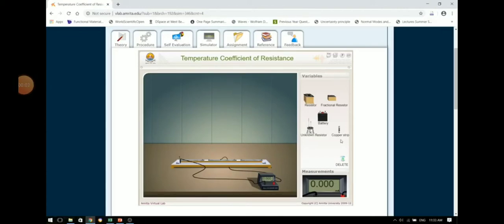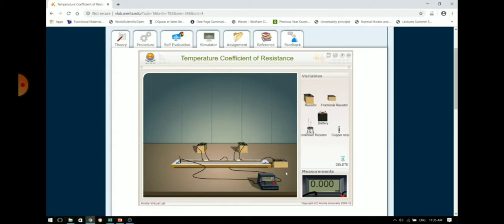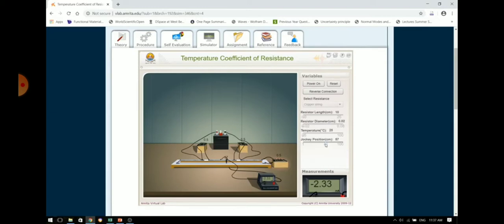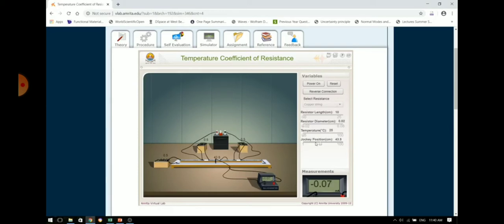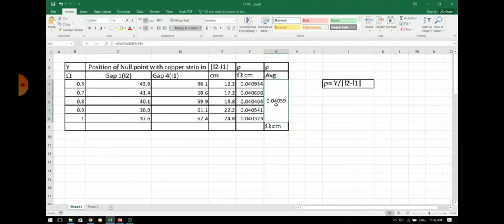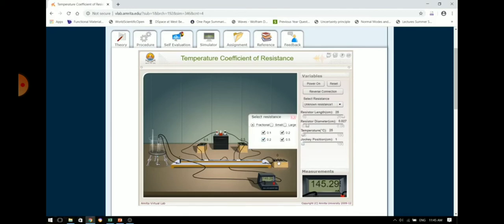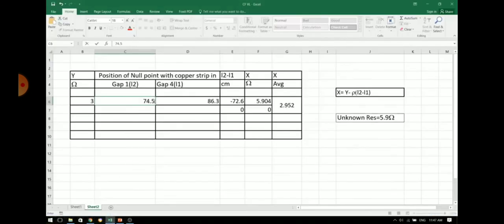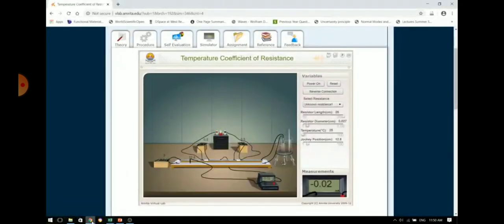Carey Foster Bridge Experiment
To determine the resistance per unit length of the bridge wire and unknown low resistance using Carey foster bridge